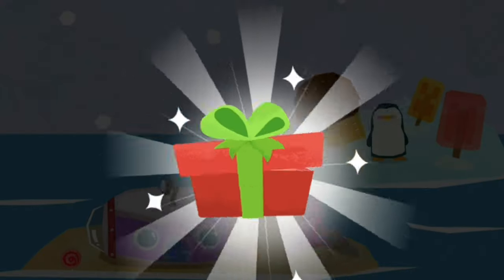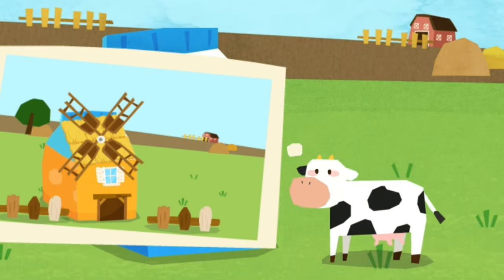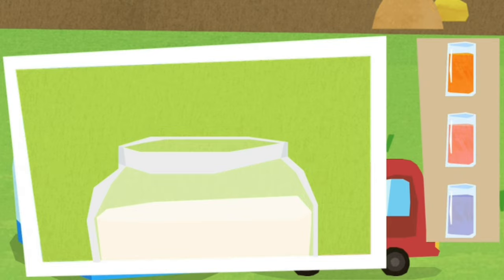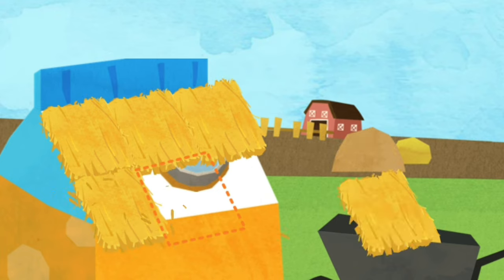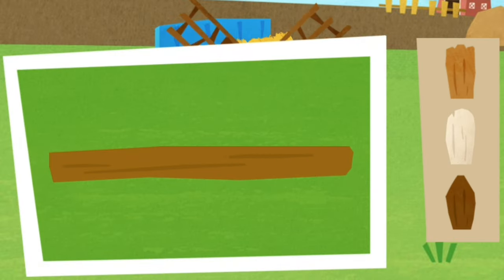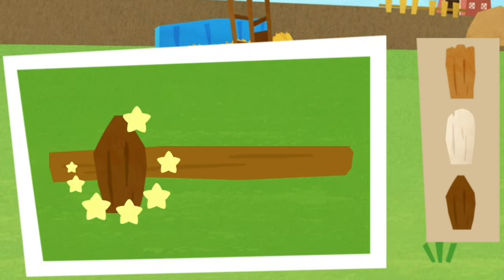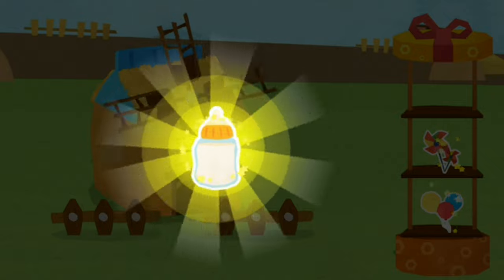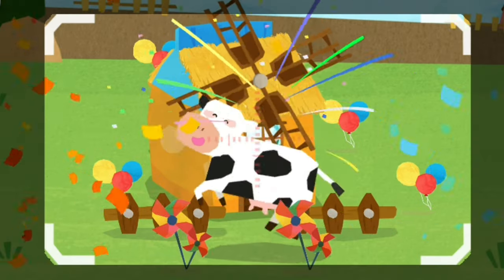Baby Panda's Pet House Design - Cow's House.